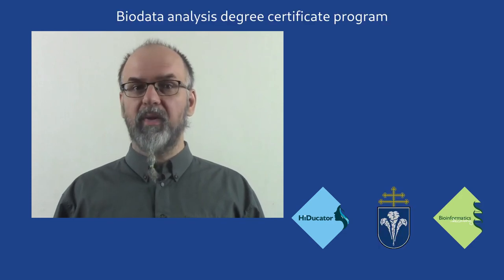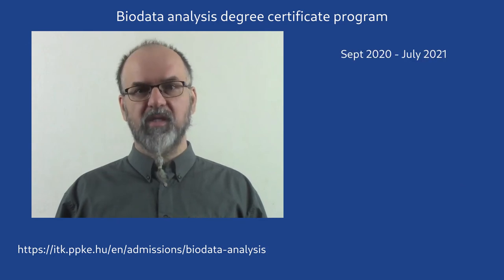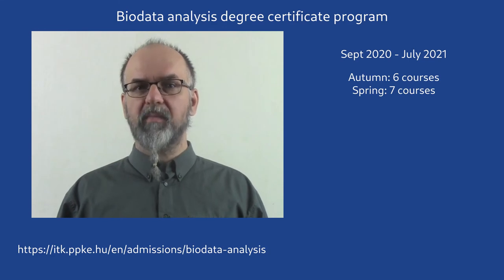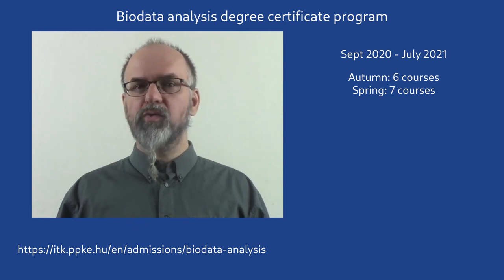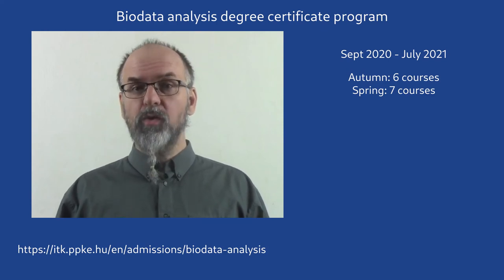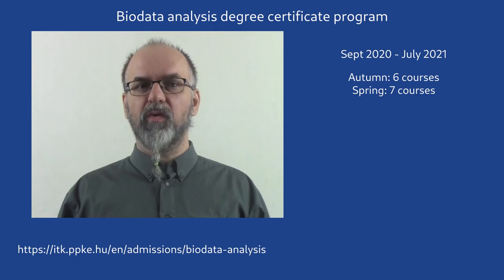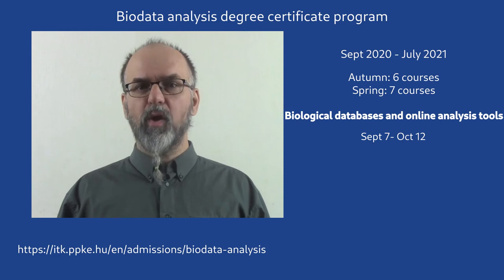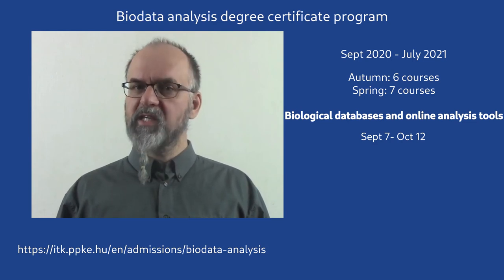Biodata analysis courses are open from HiDucator and Pázmány University joint program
The joint Biodata Analysis program is a prodact from the collaboration between HiDucator Ltd, Finland; and the Pázmány Péter Catholic University, Budapest, Hungary.
We have made available two courses from the program to get a taste of the field and our teaching style.